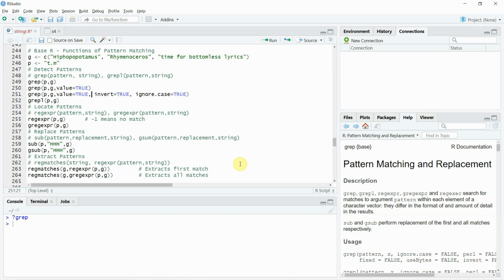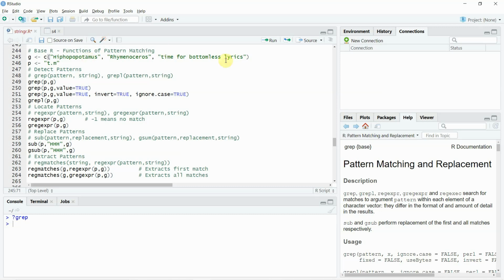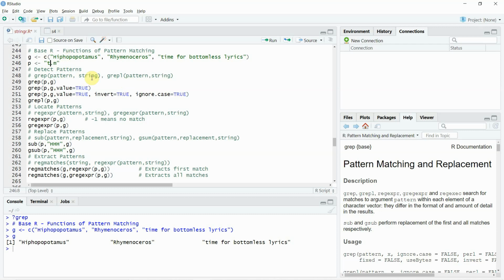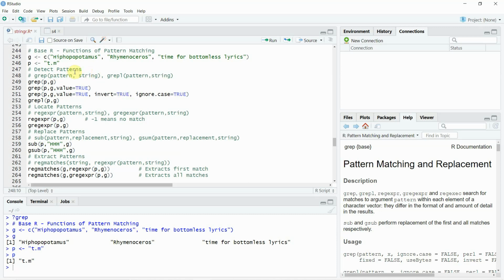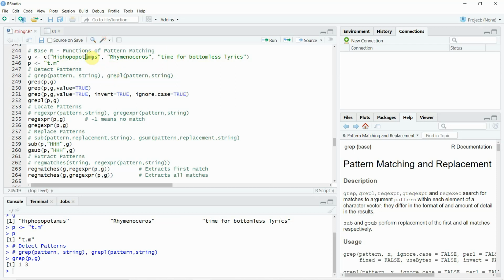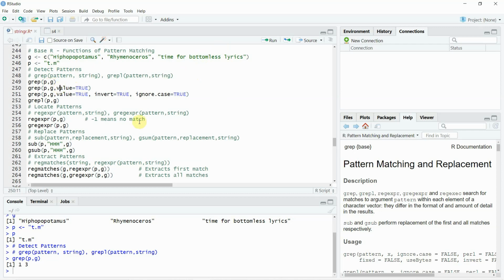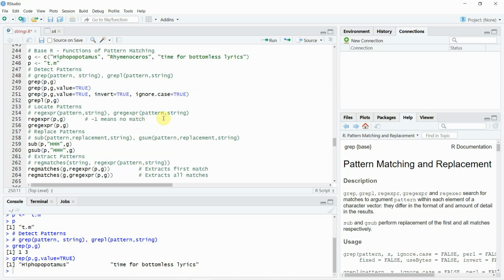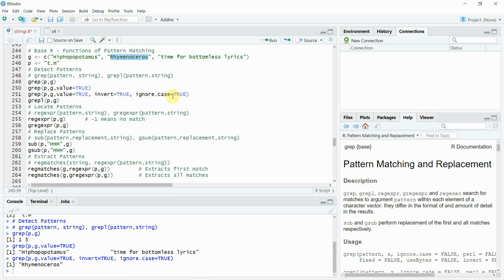Data Analytics & Visualization: #23 - Handling Strings - Grep | PALM LEAF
Video #23 shows how we can identify patterns using "grep" function